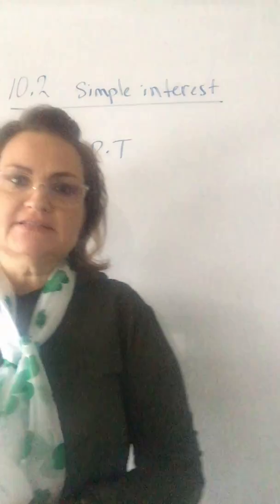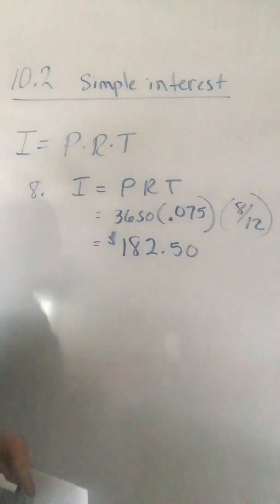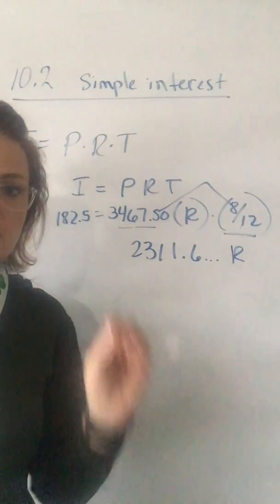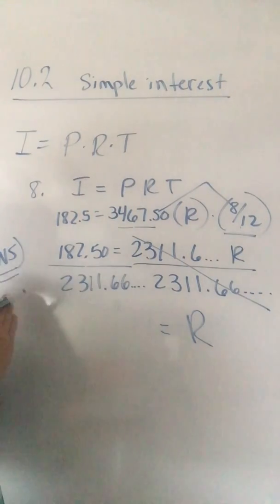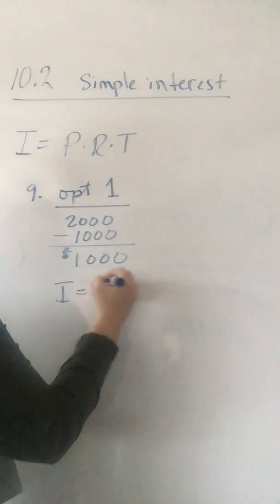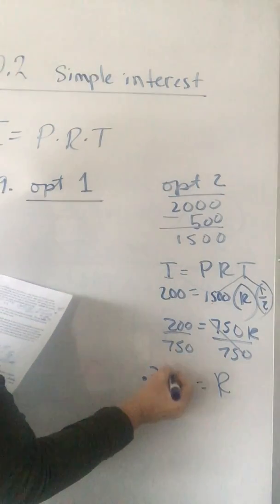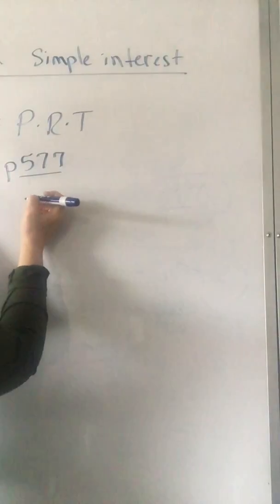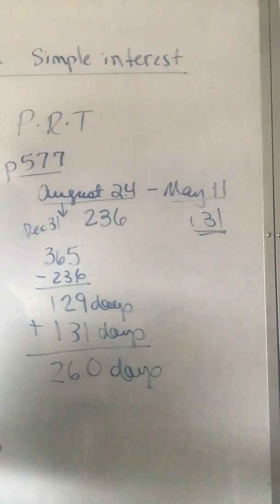MAT 10.2 (2)